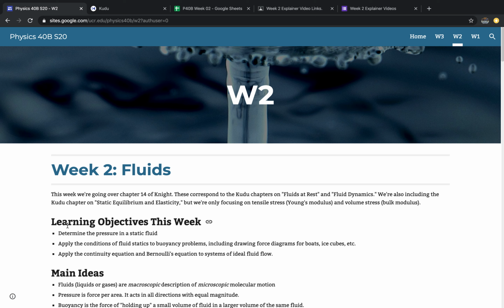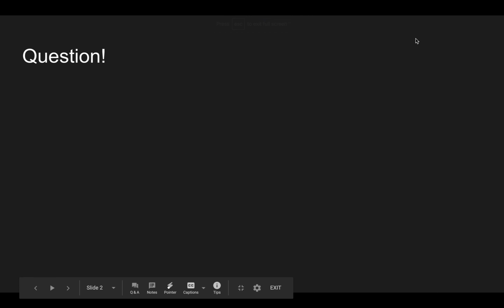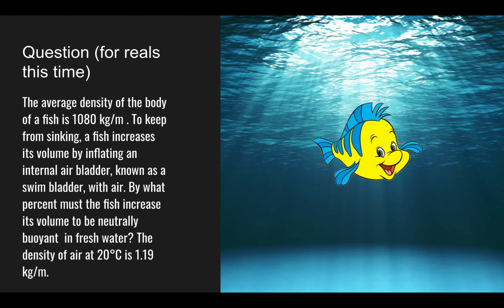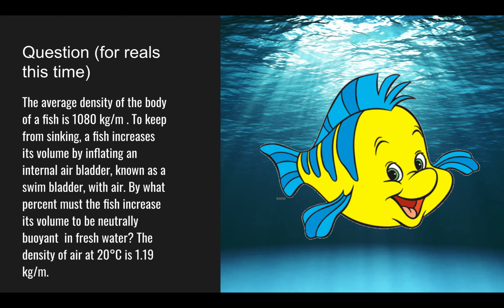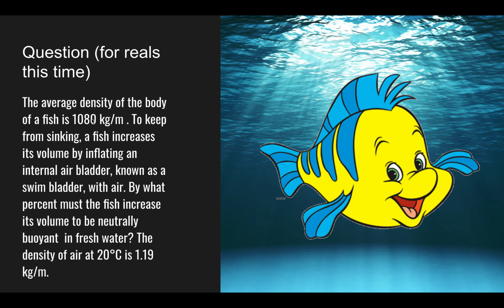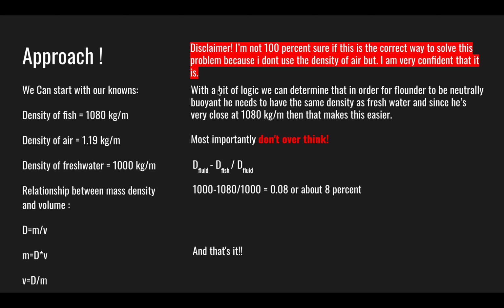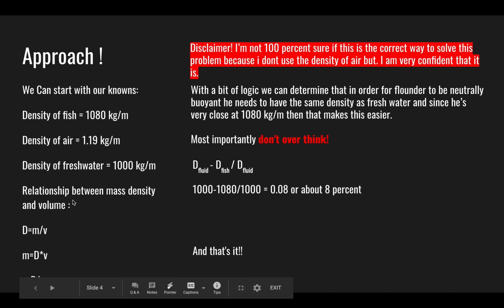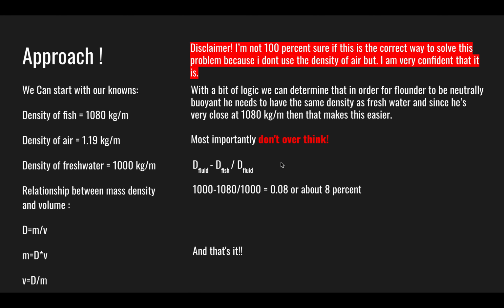Week 2 explainer video #49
Armando Avelar
Physics 40B
Professor Tanedo
UC Riverside